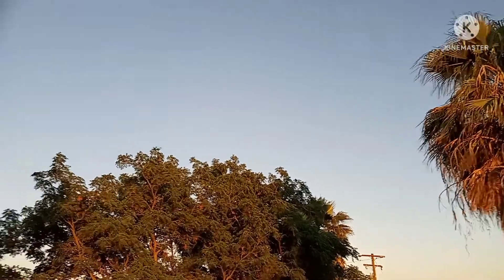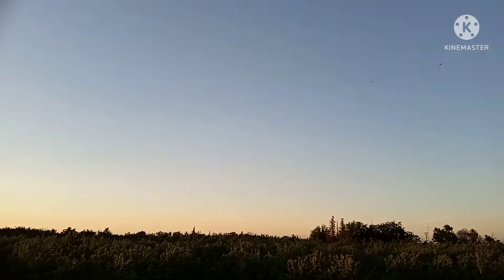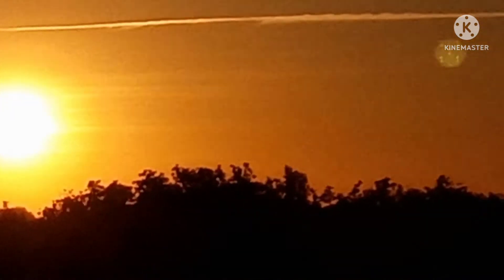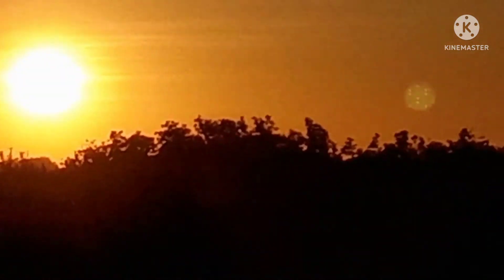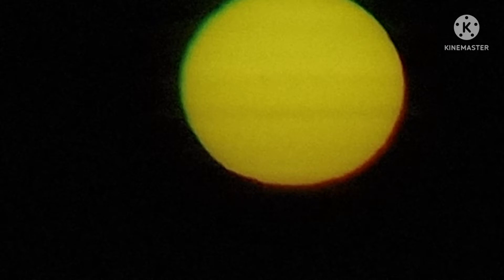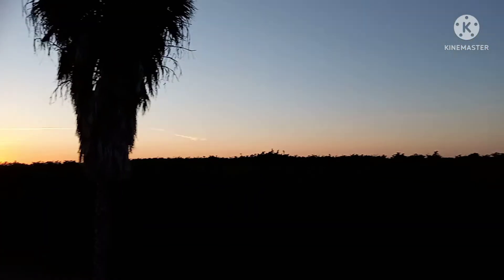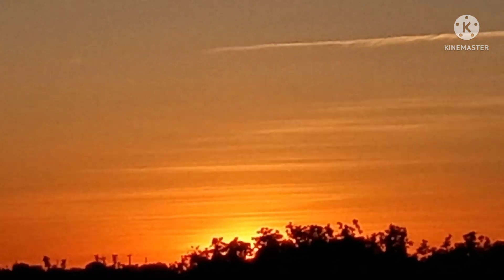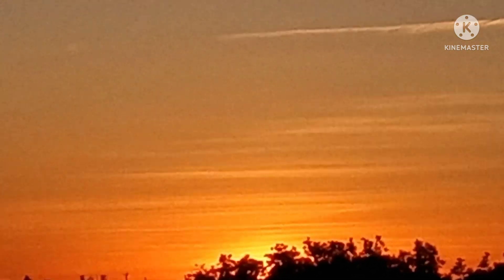5/29/22 Evening Sky View/Full Sunset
Taken on 5/29/22 @ 8:03 pm. Observing the evening sky view and full sunset.